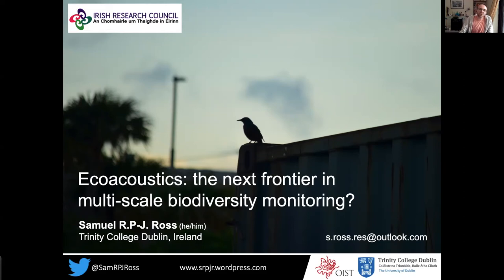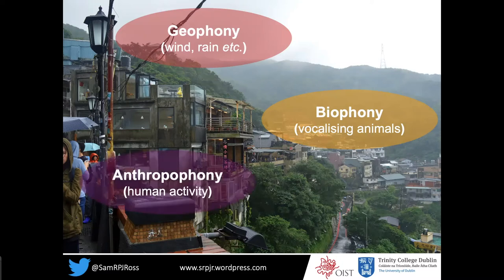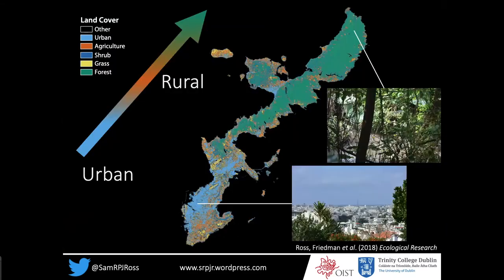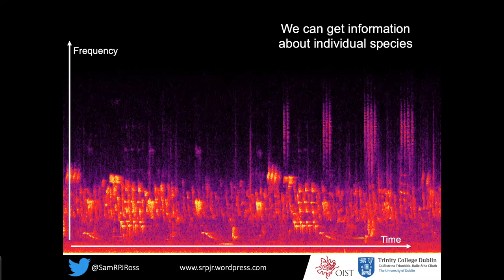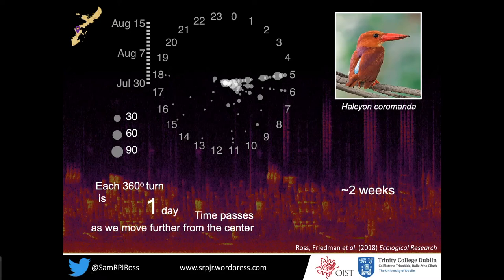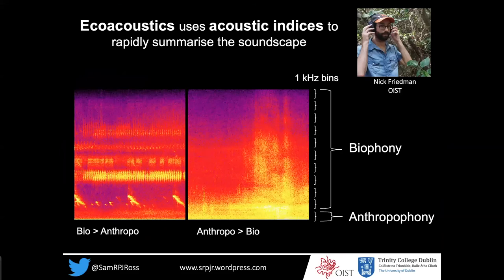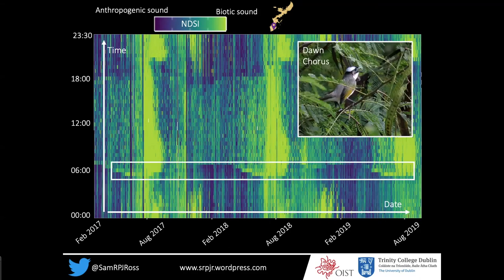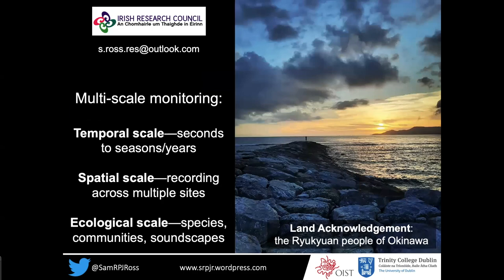Sam Ross: Ecoacoustics: the next frontier in multi-scale biodiversity monitoring?